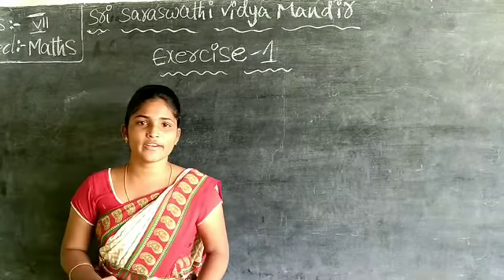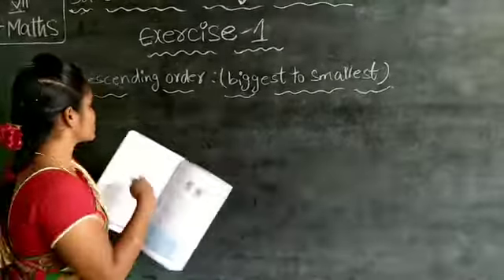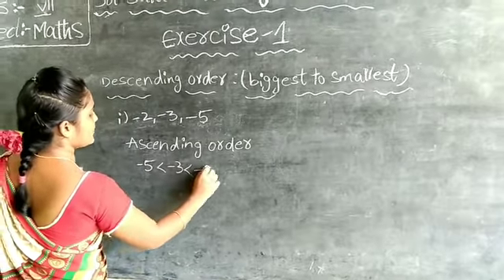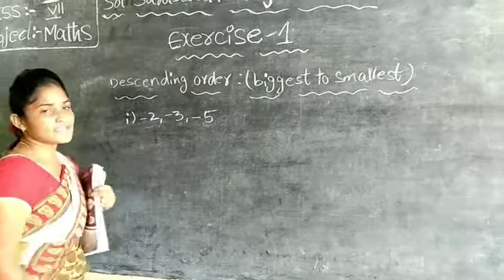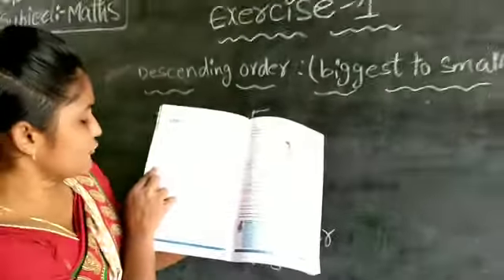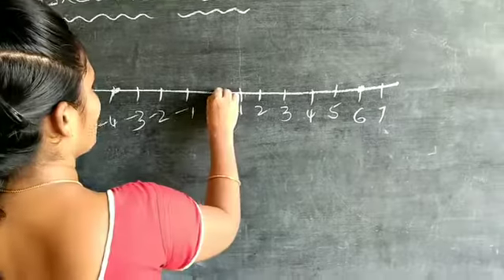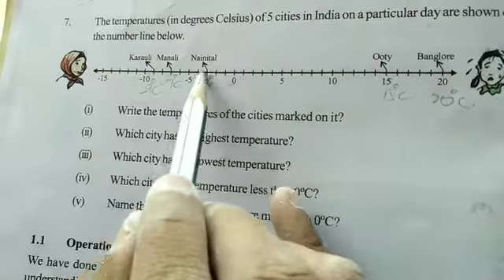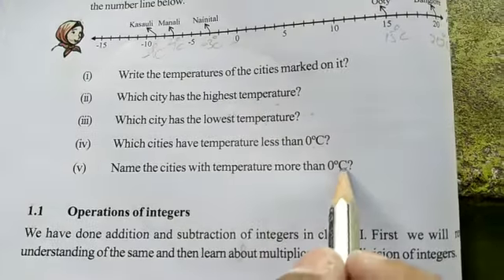7th class maths part4